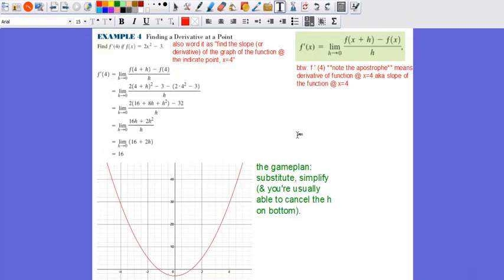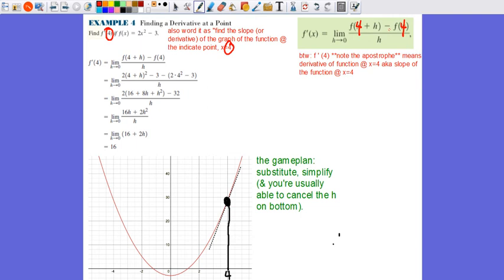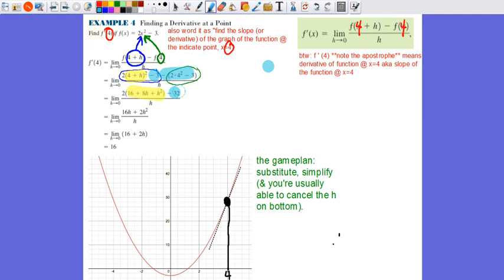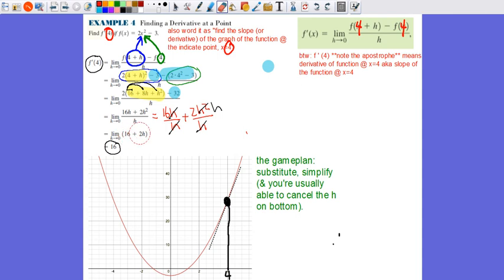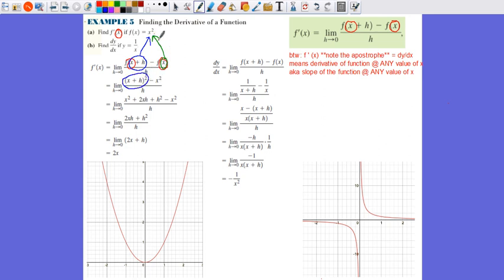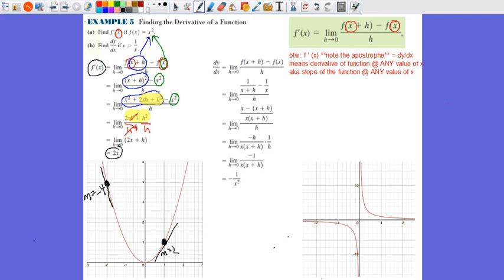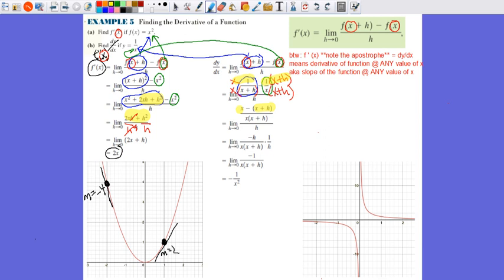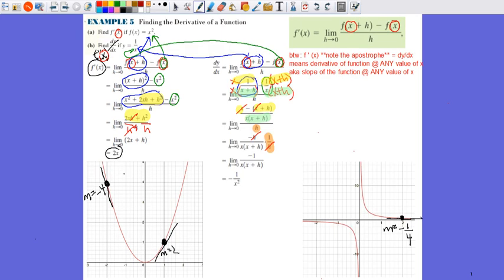0519 HPC week35Tues - 10.1 Derivatives pt. 2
0519 HPC week35Tues - 10.1 Derivatives pt. 2